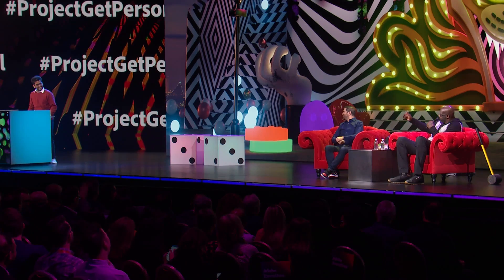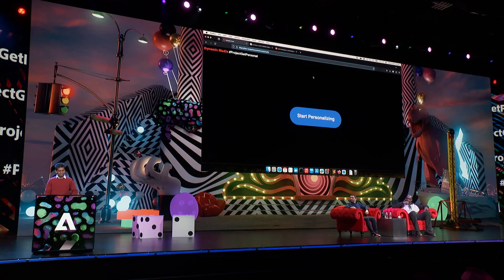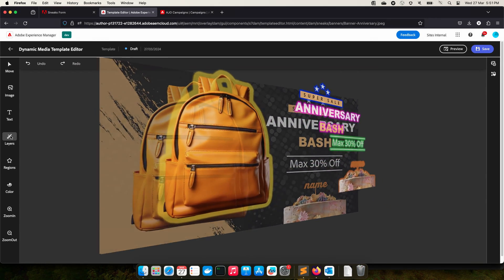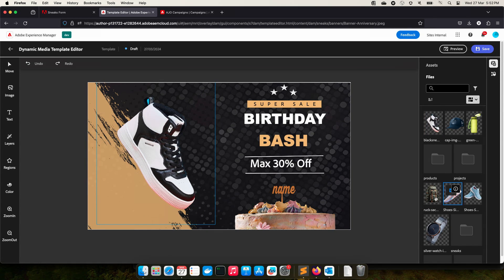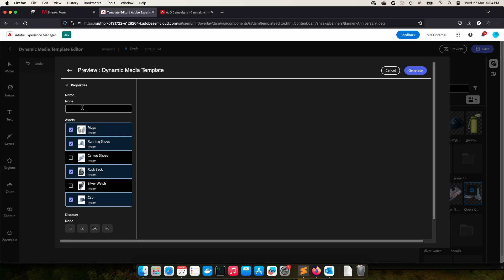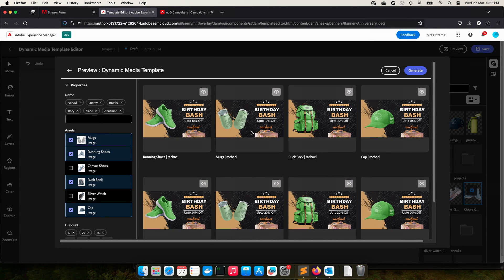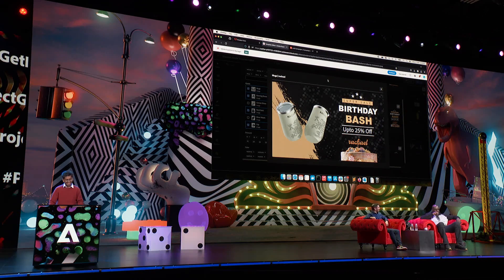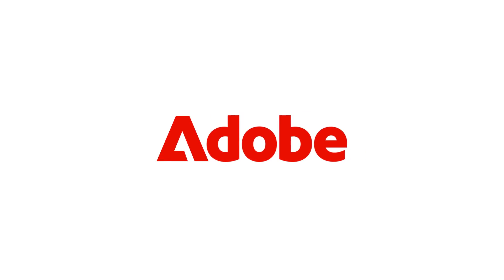ProjectGetPersonal | Adobe Summit Sneaks 2024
Enhance customer loyalty with ProjectGetPersonal, harnessing Adobe Firefly generative AI to deliver personalized images seamlessly across multiple channels. Marketers, regardless of skill level, can generate tailored visuals instantly to meet evolving customer expectations. Integrated with Adobe Journey Optimizer and Real-Time Customer Data Platform, this Sneak empowers brands to create individualized experiences on websites, mobile apps, emails, and beyond.

About Adobe Summit 2024 Sneaks:
Experience the excitement of Sneaks, a highlight of AdobeSummit, where groundbreaking demos featuring the latest pioneering innovations from Adobe Research, co-hosted by Shaq, showcase potential future features.